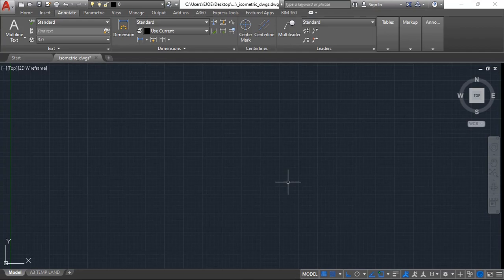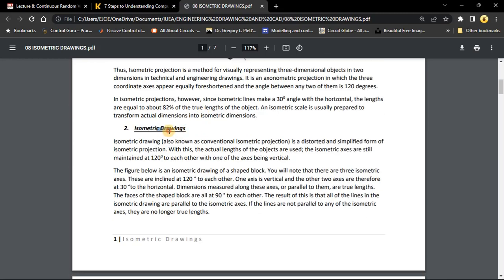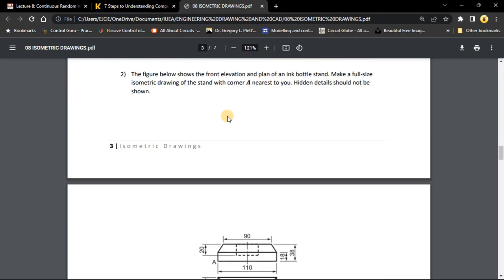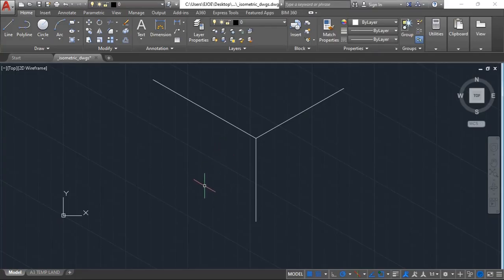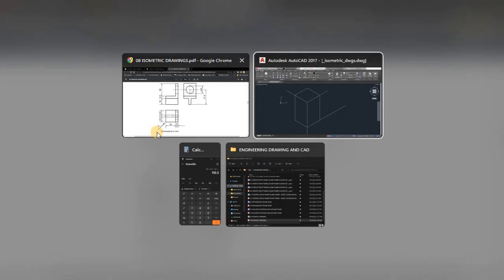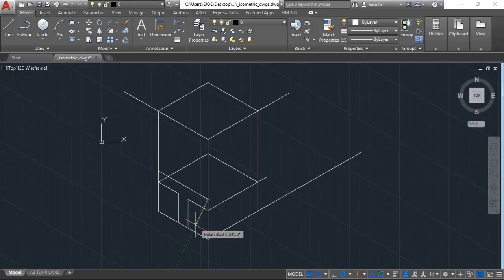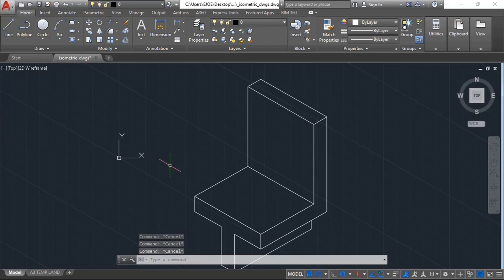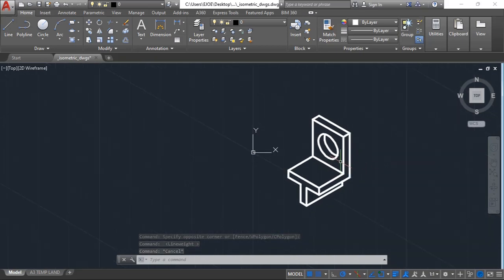16 ISOMETRIC DRAFTING PART 1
THIS FIRST VIDEO EXPLORES STHE BASICS OF ISOMETRIC DRAWINGS. MORE COMPLEX DRAWINGS WILL FOLLOW...